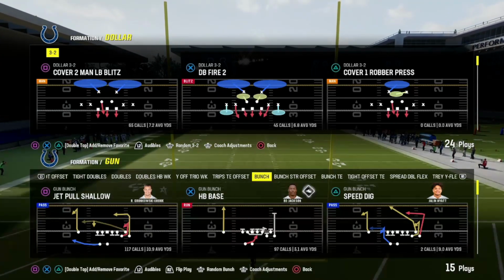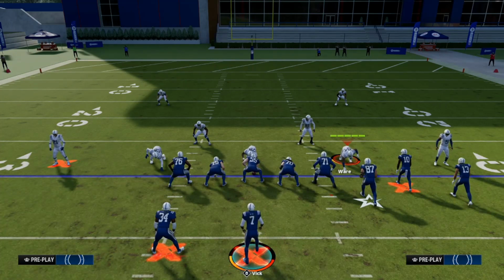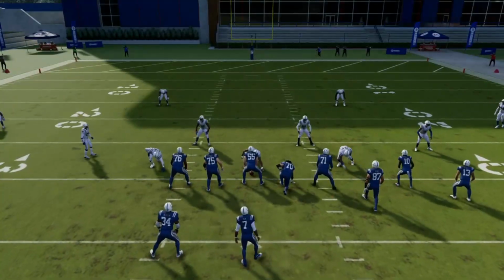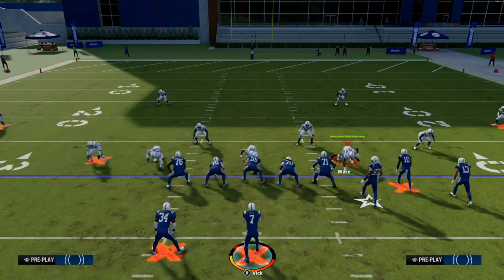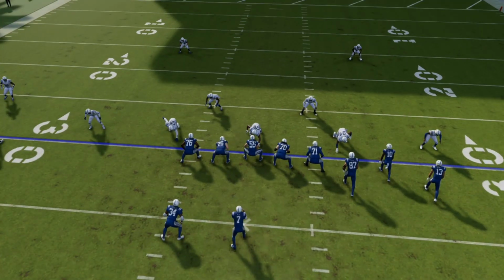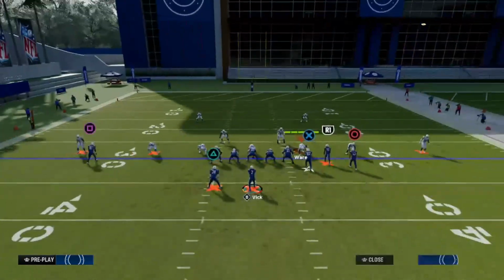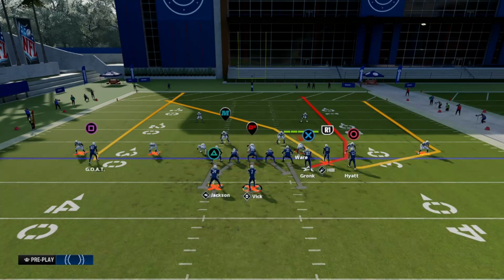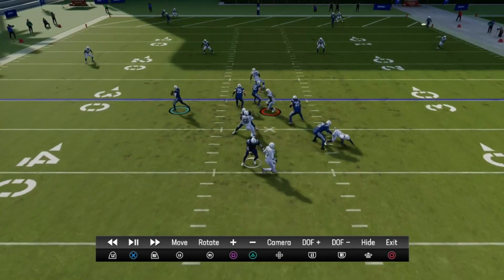How to Attack The Dollar Meta! Madden 24 Tips!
You gotta be quicker than that...